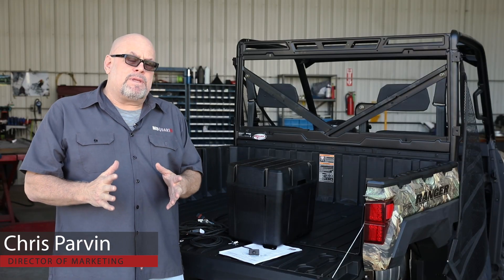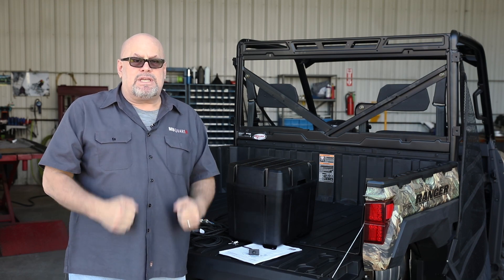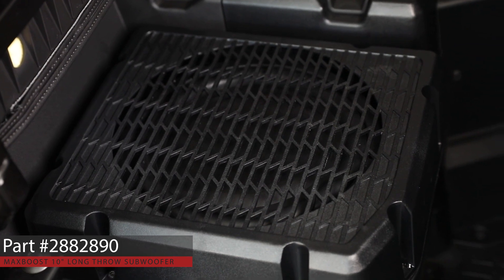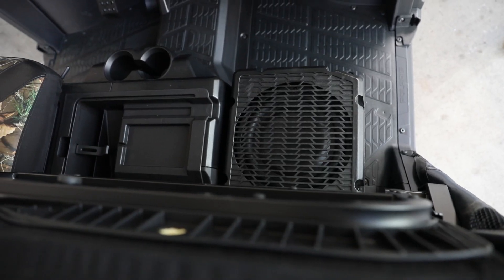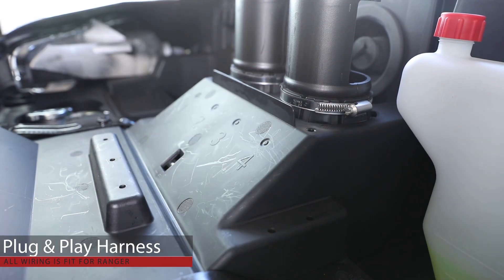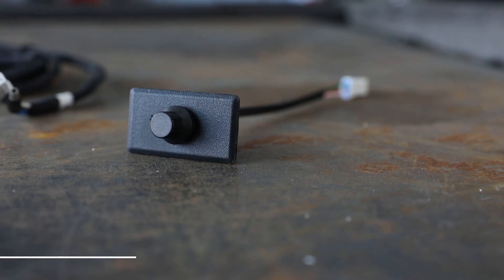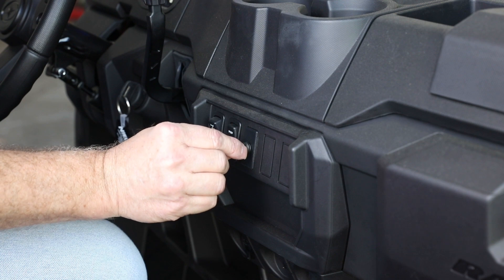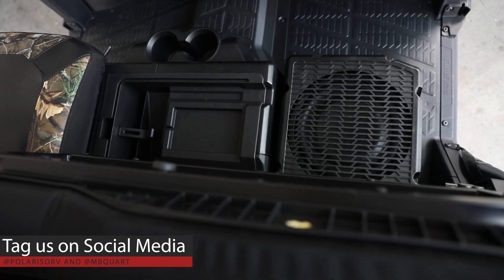Polaris Ranger MaxBoost 250Watt, 10 Inch Long Throw Subwoofer by MB Quart #2882890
As the premier audio supplier to Polaris, this is the Ranger Subwoofer by MB Quart that utilizes a high power, long throw 10 inch subwoofer with a built-in 250 watt RMS amplifier.

OFF-ROAD GRADE AUDIO
The Ranger Subwoofer (2882890) brings deep impactful bass to any musical style. A 250 watt Class D amplifier powers a 10 inch high power, long throw subwoofer in a custom designed enclosure designed to fit under the flip seat of the 2018 Ranger XP1000 and newer. The high impact enclosure is secured to the Ranger with included accessories.

The Ranger subwoofer is a perfect upgrade for the Ranger Dash Audio or the 300 Watt Am/Fm visor audio system.

For more information on this and all MB Quart audio products, including our Premier Audio Products for Polaris, go